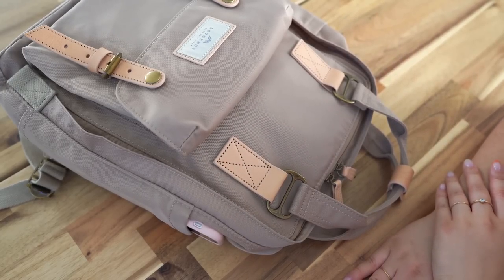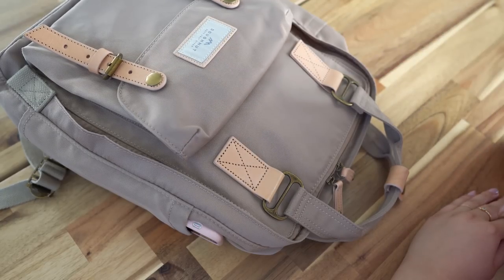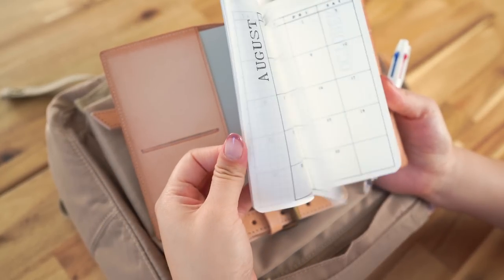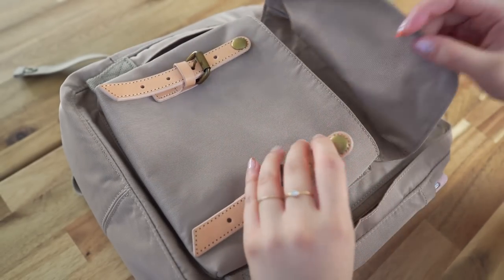what's in my bag ✷ packing my stationery for a cabin trip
Just me rambling on about the stationery in my bag :)

*Doughnut Macaroon Backpack

Hobonichi Techo 2019 Pen (discontinued)
*Similar Pen Uni Jetstream multi-pen

*iPad Pro 11”
*Apple Pencil

*Writing Board
*Brass Clips

*Writing Board

*Small Ruler
*KawecoSport Fountain Pen (EF)
*Tombow Mechanical Pencil
*Pilot Neox Lead
*Sakura Erasers
*Kneadable Eraser

*Kokuyo Gluesticks
*Tombow Mono Adhesive
*Drawing Gloves
*Instax mini 9

Enjoying my content? Consider supporting me!

✷ V I D E O   G E A R ✷

*Sony a7iii Camera
*24mm f1.4 Lens
*Arkscan Table Clamp Mount
*Tripod & Ringlight
*Blue Snowball Mic